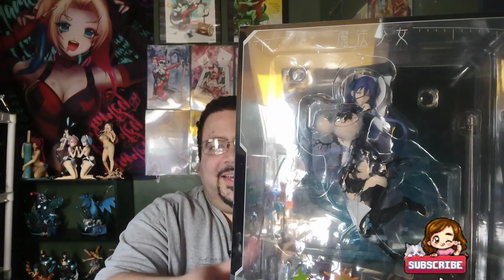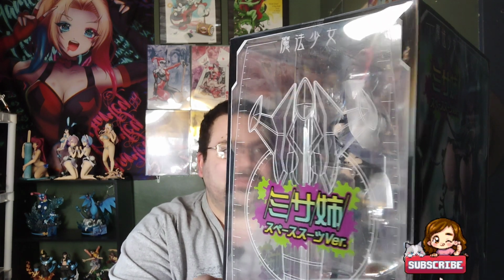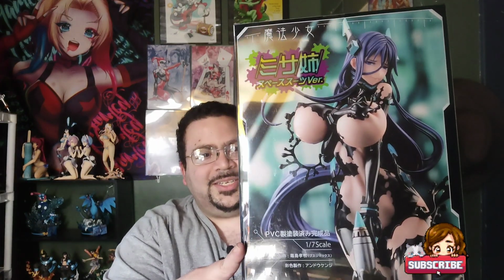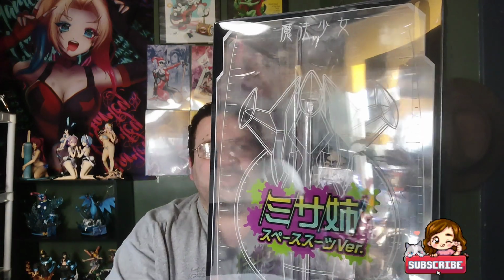The Alien's Ripped all My Close Off: Mahou Shoujo Misanee Figure Spacesuit Ver. by Mohoun Shoujo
In space no one can here you get your spacesuit ripped off.

sites:
amiami

figure:
Mahou Shoujo Misanee Spacesuit Ver. 1/7 Scale Figure.